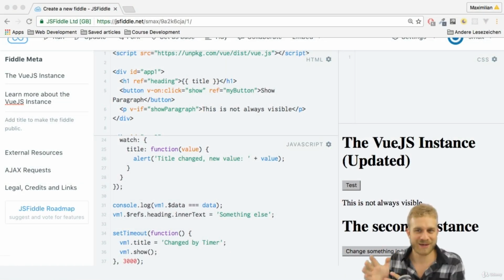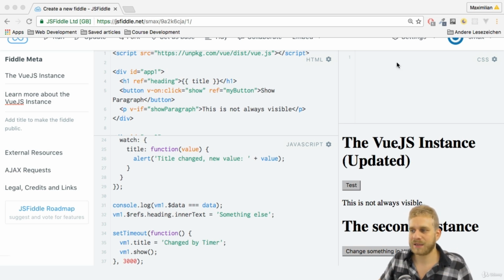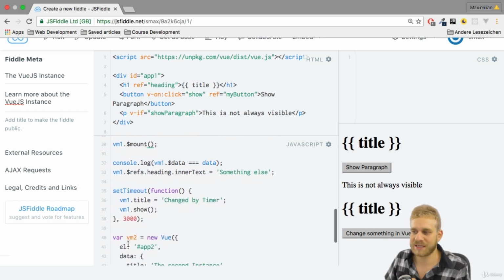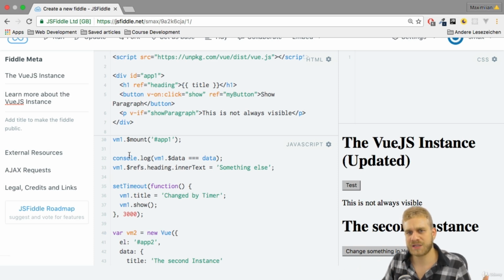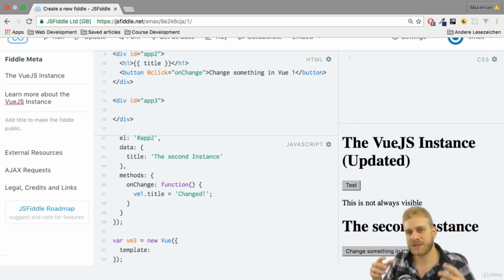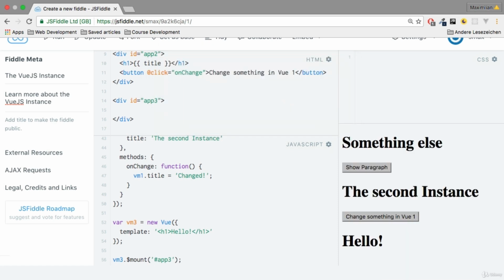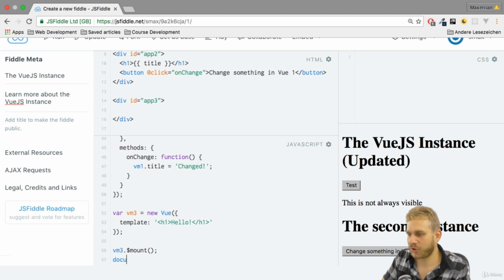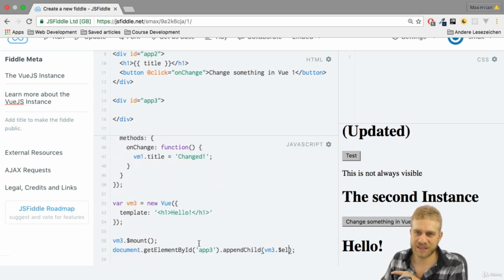V. Understanding the VueJS Instance. 9. Mounting a Template